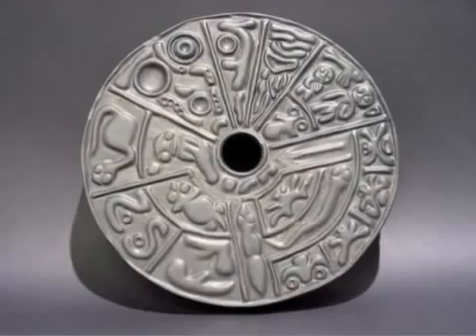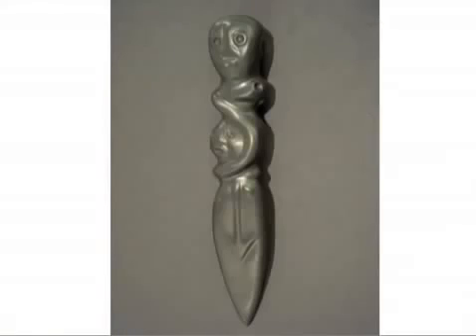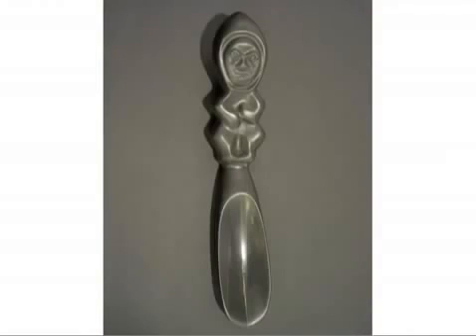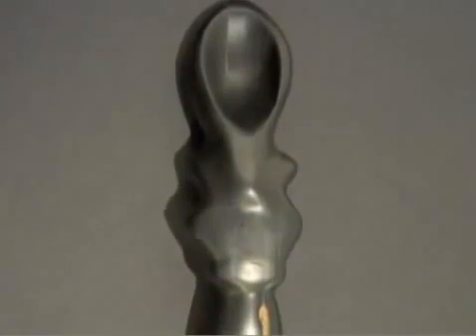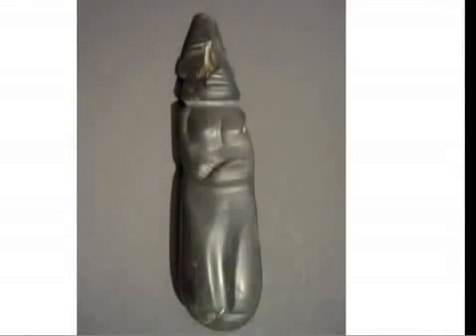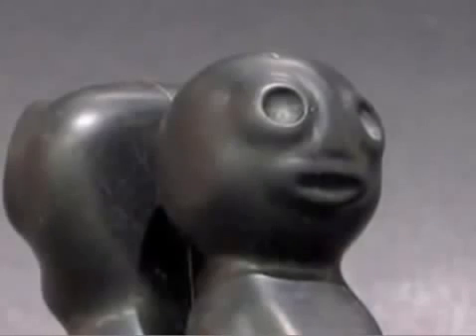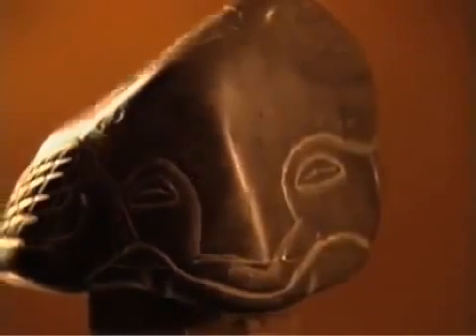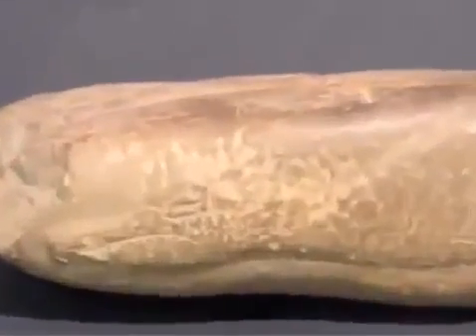Dont believe in Ancient Aliens Watch this I Dare You 4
Dont believe in Ancient Aliens?
Or do You?